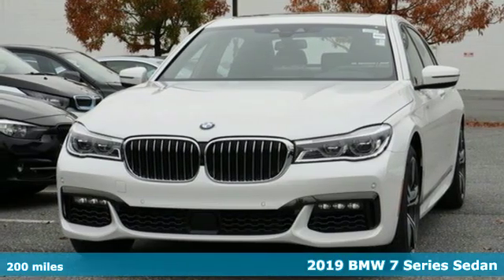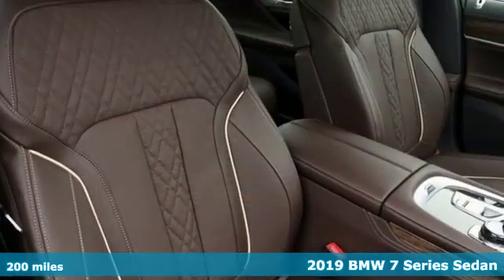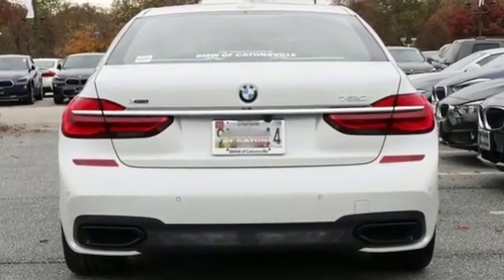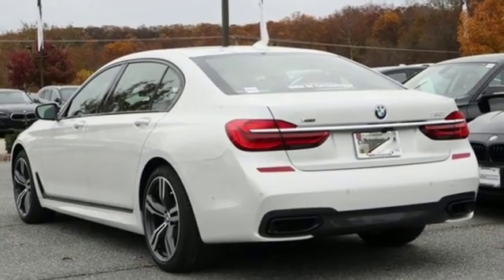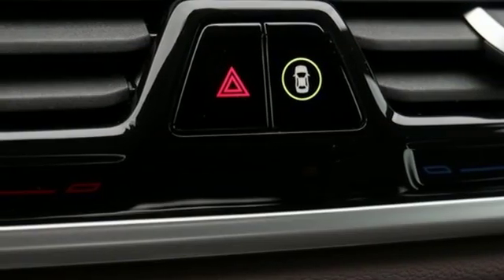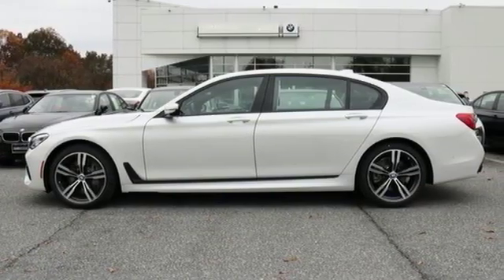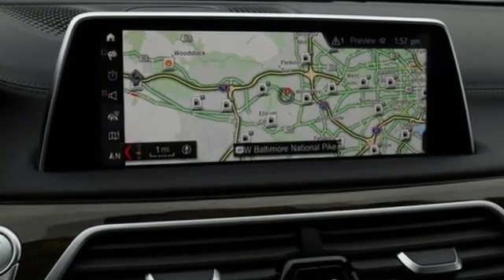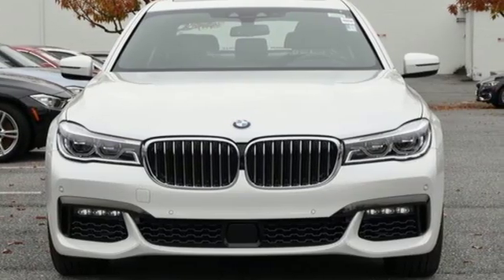Used 2019 BMW 7 Series Baltimore MD Woodlawn, MD 490185M - SOLD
Year: 2019
Make: BMW
Model: 7 Series
Trim: 750i xDrive
Engine: 4.4L V8 32V Twin Turbocharged
Transmission: 8-Speed Automatic
Color: White
Interior: Black
Mileage: 200
Stock #: 490185M
VIN: WBA7F2C52KB240526
MSRP: $104,845.00, Head-up Display, AWD, Black w/Nappa Leather Upholstery, Aerodynamic Kit, Anthracite Headliner, Cold Weather Package, Fineline Black Wood Trim, Front & Rear Heated Seats, Heated Steering Wheel, M Sport Package, M Sport Package (337), Navigation System, Shadowline Exterior Trim, Wheels: 19" x 8.5" M Double-Spoke Style 647M, Without Lines Designation Outside.brbrRecent Arrival! Certified. Certification Program Details: Type your description here 17/25 City/Highway MPG Odometer is 2582 miles below market average!brbr*Your additional costs are sales tax, tag and title fees for the state in which the vehicle will be registered, any dealer-installed options (if applicable) and a $299 dealer processing fee (not required by law). Prices are subject to change, and prior sales are excluded from these offers. While every reasonable effort is made to ensure the accuracy of this information, we are not responsible for any errors or omissions contained on these pages. Please verify any information in question with the dealer.brbrEvery Loaner Vehicle Internet Price includes current applicable manufacturer rebates and incentives, but certain conditions apply to some of these offers. Those offers and conditions may require financing through BMW Financial Services.

Address:
6700 Baltimore National Pike